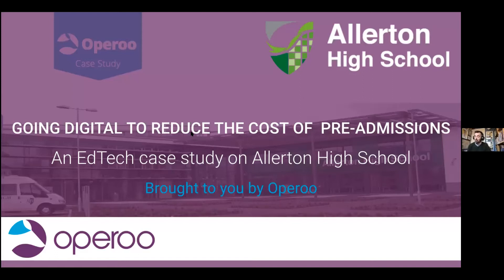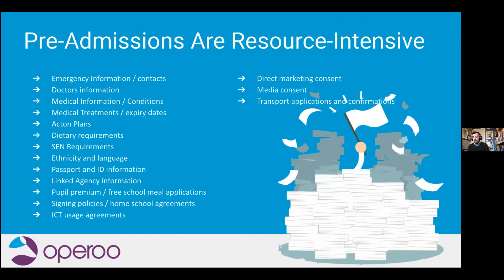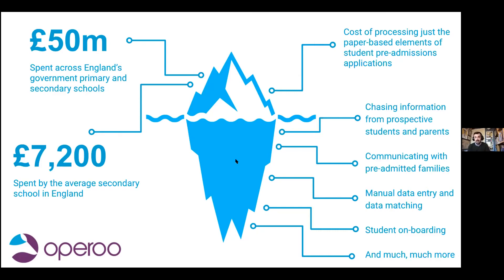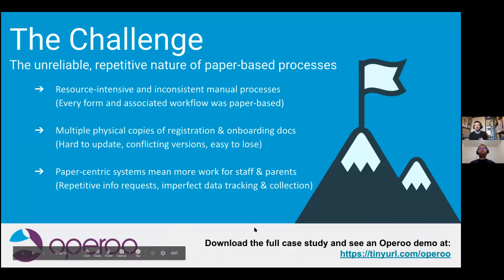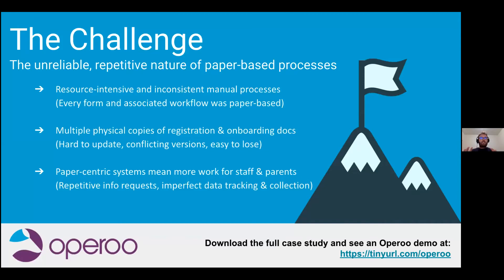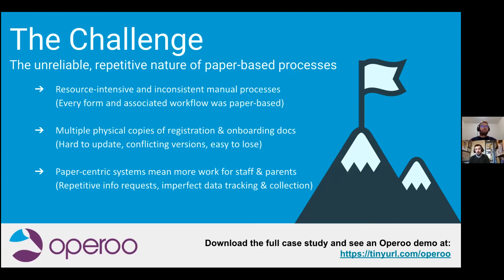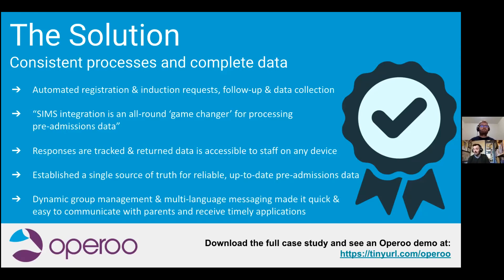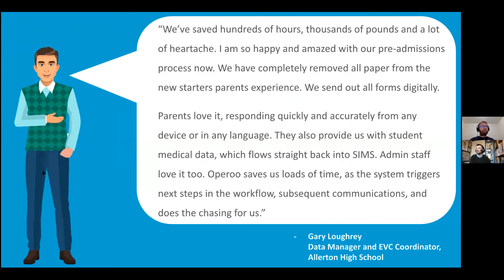Going digital to reduce the cost of pre-admissions: An EdTech case studyTom Owen, Operoo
Like most UK schools, Allerton High School in Leeds used to loathe conducting annual pre-admissions. Largely manual and paper-based, the process meant hundreds of repetitive, time-consuming, laborious, and error-prone tasks.
In this workshop you will hear how Allerton digitally transformed the way it manages pre-admissions, streamlining the entire process, automatically on-boarding new students once admitted, and instantly syncing data back into its Management Information System (SIMS).
Hear about the common pre-admissions challenges they faced, the solutions they found, and the stunning results they have achieved. They will show you how to easily replicate Allerton’s success at your school or MAT. Eliminate your recurring paperwork pains and realise massive productivity gains.